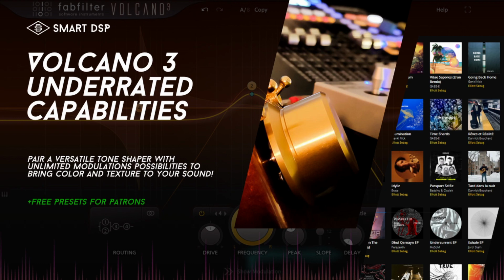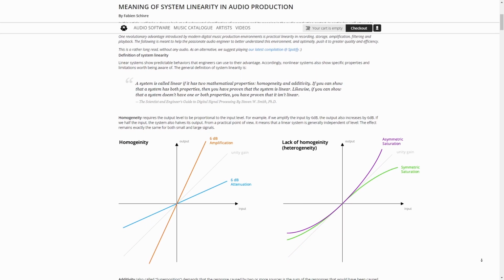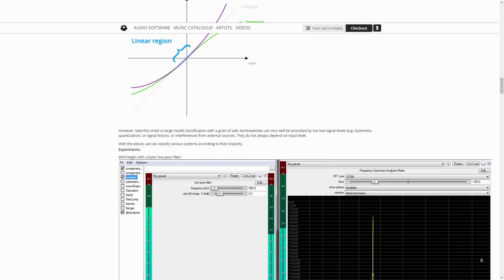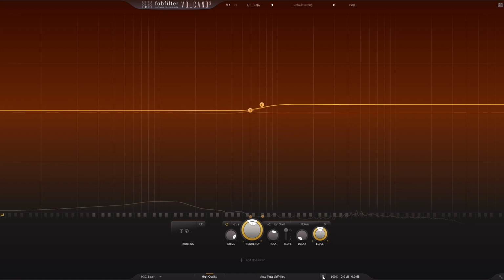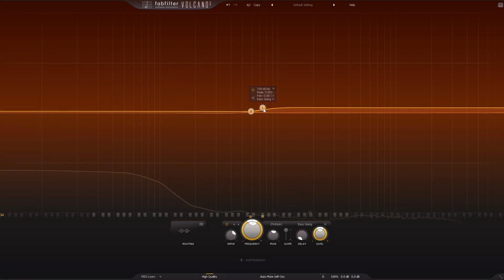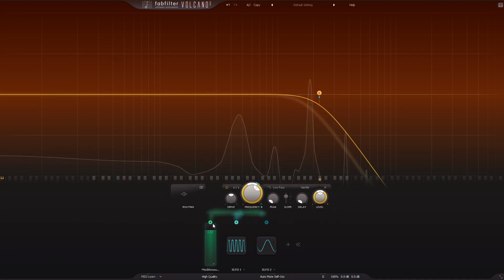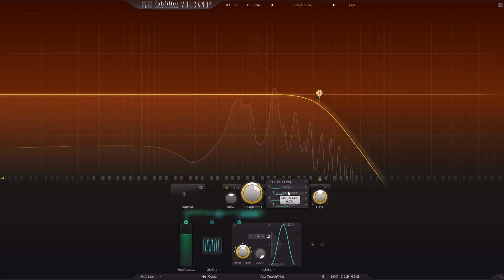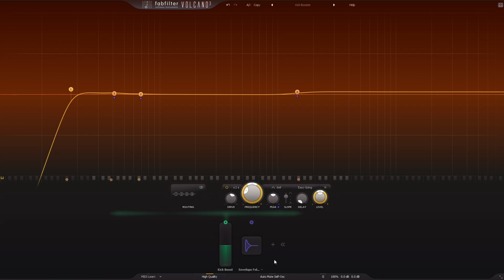Is Volcano 3 the most underrated mixing tools?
While maybe not the most underrated mixing tool and actually pretty well rated by the users, Volcano 3 from FabFilter is an impressively powerful tool that can allow you to access the equivalent of a collection of analog eq emulations in addition to more complex et creative possibilities thanks to the modulation sources.

In this video, I briefly present the plugin and introduce the concept of non-linearities (vulgarized) before showing you 3 different examples of how I often use Volcano 3.

I believe that we are better with twice as much brain and ears than alone as well as in on-going support customized to fit your context and objectives. If you do to, get in touch! (Basic support and Feedback is entirely free!)

Article showed in the video: Meaning of System Linearity in Audio Production, by TDR, which is a company making great software that I'm always happy to recommend as well.

Made with love for all artists and audio engineering enthusiasts.

Chapters:
00:00 Introduction
00:12 Volcano 3 Overview
00:52 A note on non-linear processing
01:54 First Example - Tone Shaper
04:20 Second Example - Synth Modulation
07:31 Saving your own presets
08:05 Third Example - Kick Booster
08:46 Third Example - Sound Demo
09:50 Conclusion